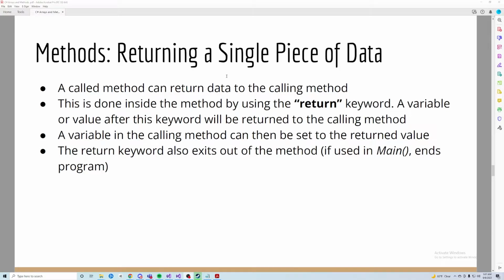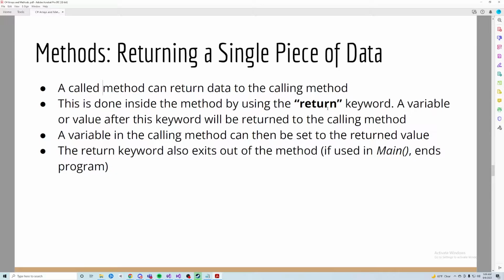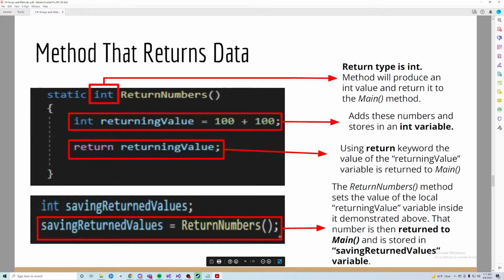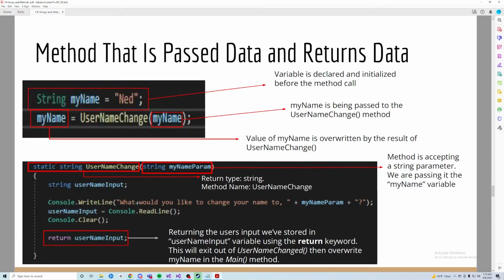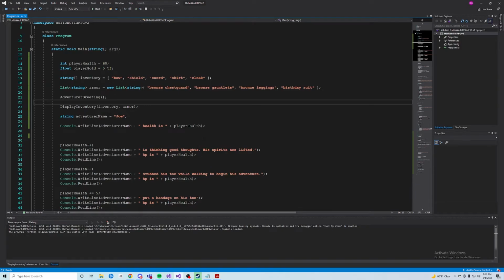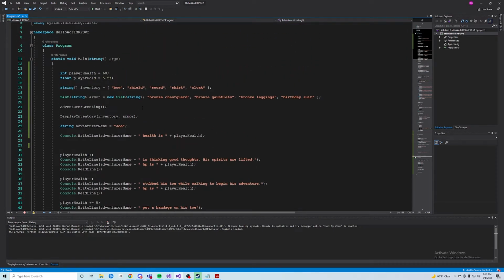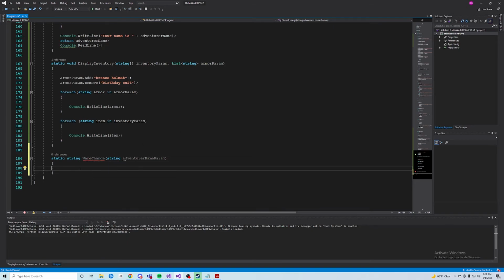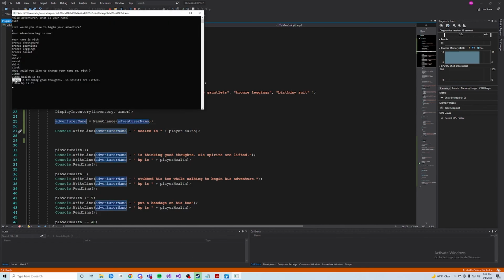AVR120 Session7 ReturningDataFromMethods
AVR120 Returning data from methods using return type, out variables and reference variables